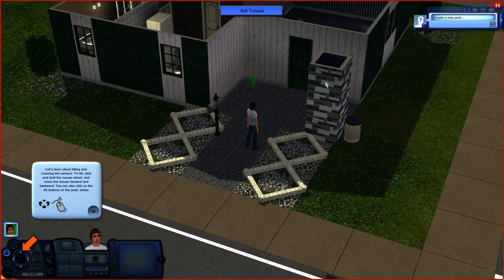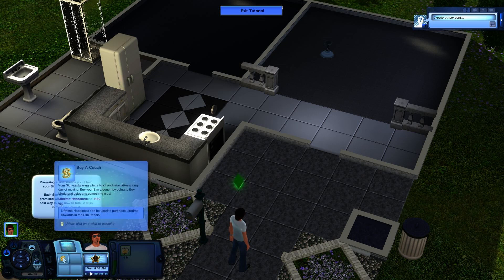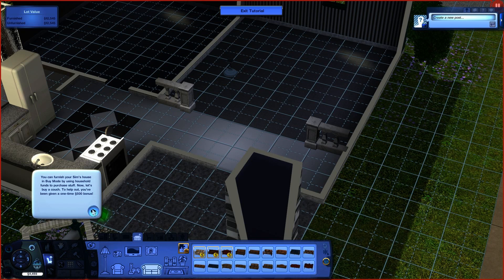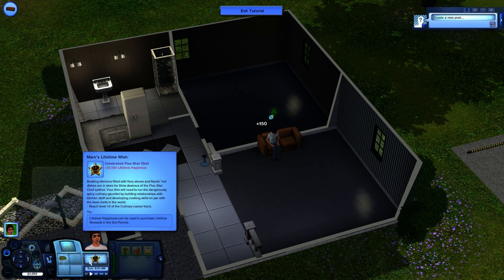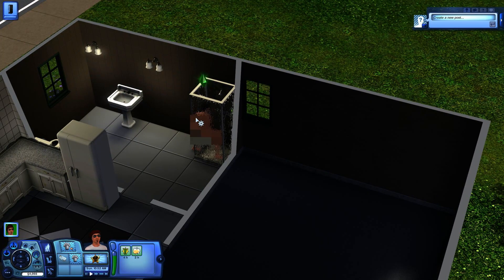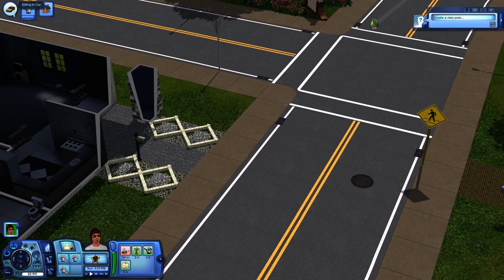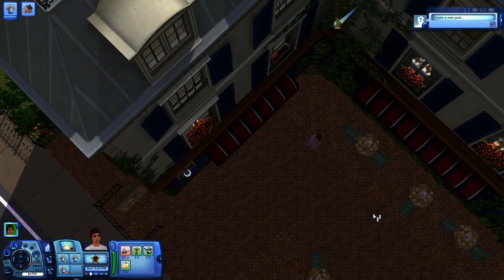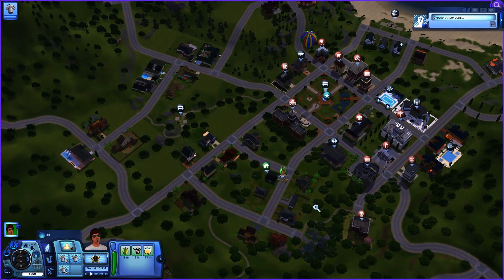Mars Plays The Sims 3 - Pro Waffle Maker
I do believe this is going to be a great series, so sit back, relax and enjoy guys! Leave a like/comment and share the video if you want, it helps a ton!